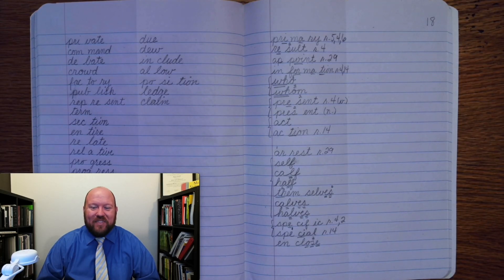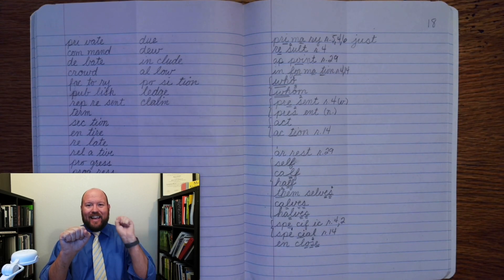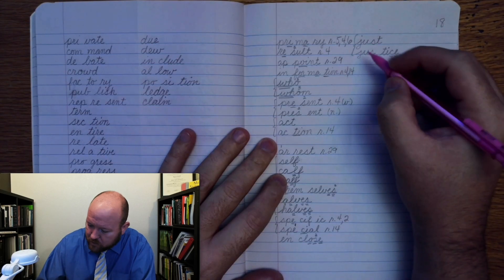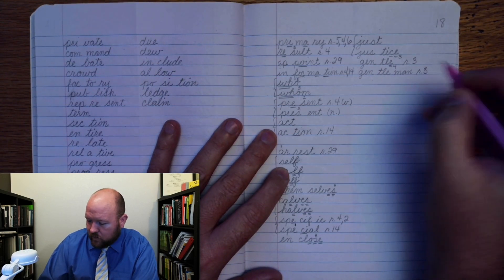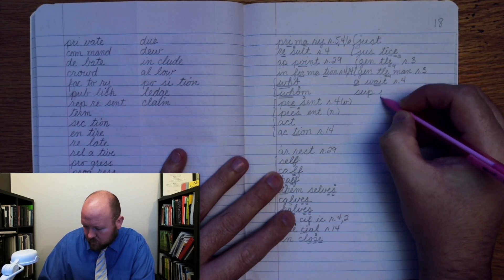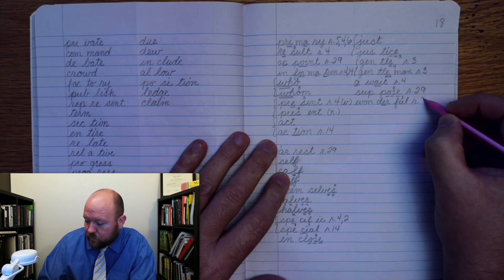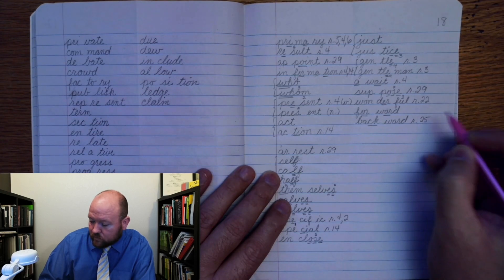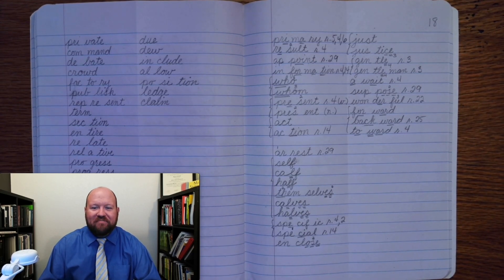3rd-Grade Spelling - Week 18 Day 3 - Words